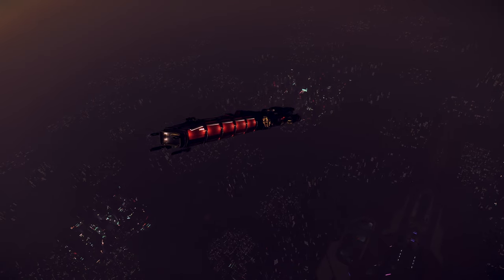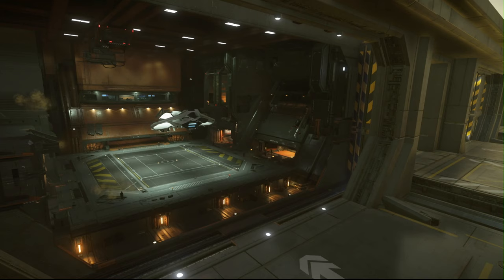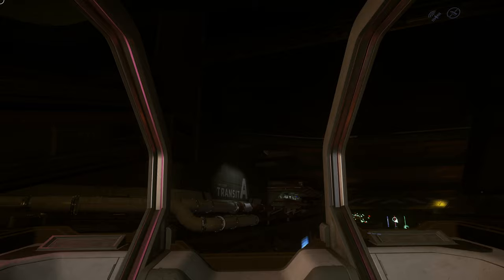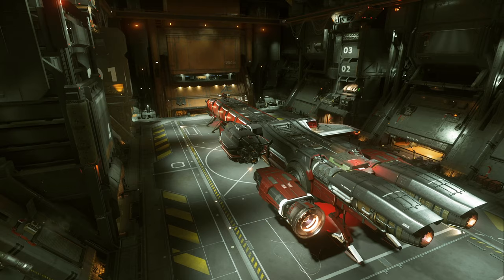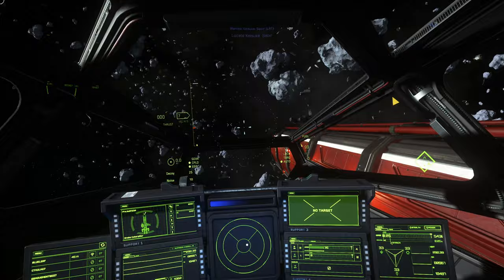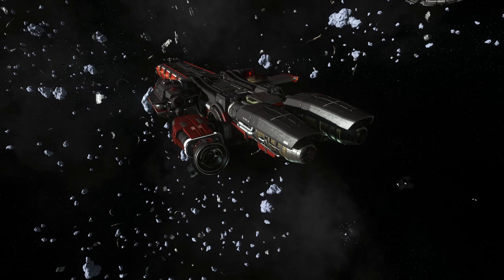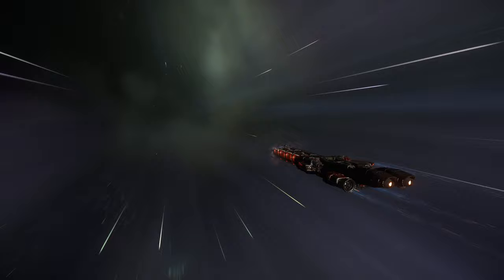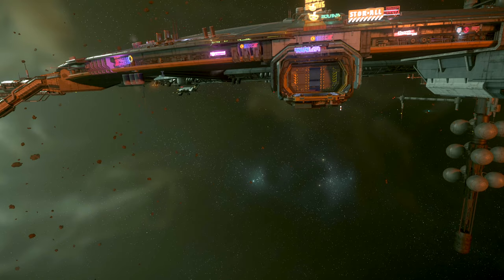A Trader's Journey: Star Citizen Documentary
Star Citizen 3.13.1 Trading Gameplay with the Drake Caterpillar

In this documentary, we follow a trader across the Stanton System in his massive cargo ship as he braves the unknowns and battles with pirates in his quest to deliver commodities. Trading is a difficult trade and the dangers are everywhere. Join us on this wonderful journey from the beautiful city of Area 18 on ArcCorp all the way to home of the Invictus celebration, New Babbage on Microtech.